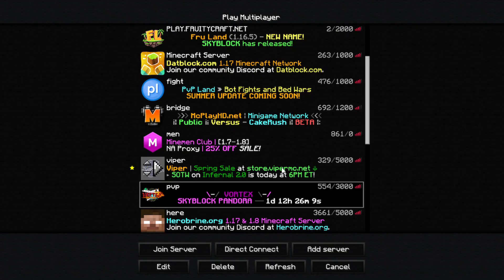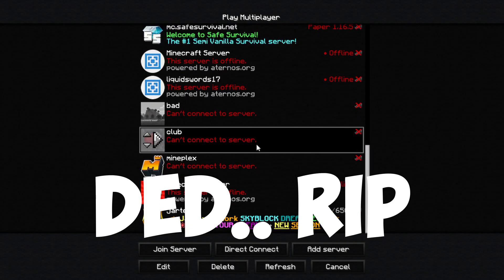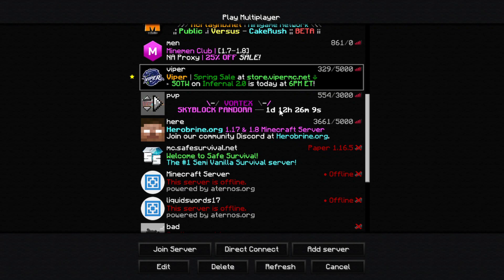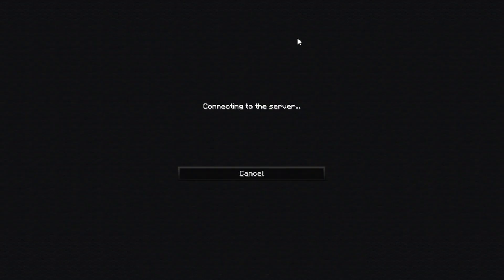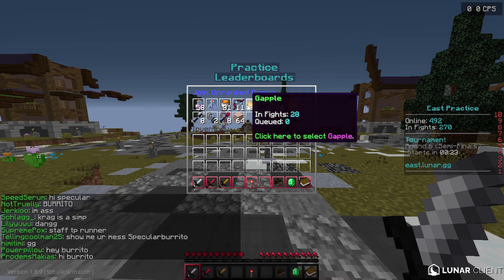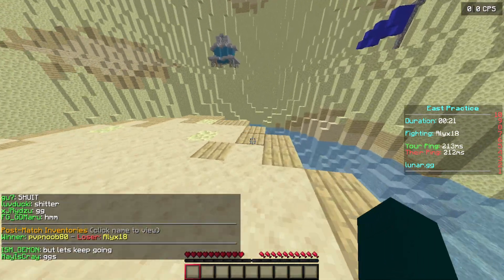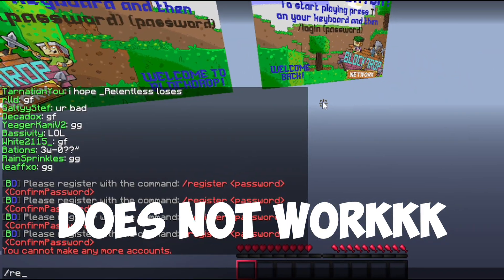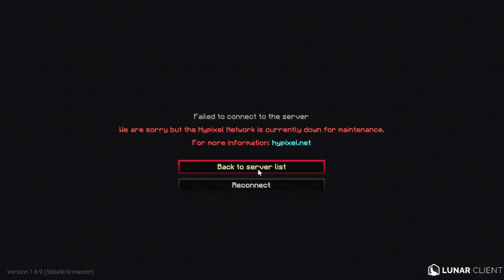Minecraft Hypixel is Down What Server Should I Play In? - Trying out other minecraft servers in 2021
Hypixel is down right now this is a very sad occasion for gamers like me lol so, I am going to find which other servers we can play in with less lag and as good quality!

COMMENT ON WHAT NEXT VIDEO YOU WANT!
Also share this vid and channel to your friends!

I play Minecraft especially multiplayer but sometimes when I'm bored I play single player or play in my friend's smp, but I mostly play in Hypixel Bedwars.

I watch a lot of creators like gamerboy80, purpled, notnico, itzglimpse, walibear, dream, technoblade, sapnap, manhal_iq_, cheetah, bombies, astelic, suchspeed, etc.

This is not a Minecraft, But challenge or Minecraft, But lava rises/But water rises every minute video. This is just a video of me exploring other servers that are not hypixel and checking if its better because hypixel is dead and I want to find out a server that is as good.
I play Hypixel Bedwars, Hypixel Skyblock, Hypixel UHC Duels, Hypixel Bridge Duels, and Hypixel Classic Duels, housing and I am learning how to godbridge, how to eagle bridge, and I am very good at ninja bridging! I watch bedless noob and I really want his BloodyaBedless mouse! In most of my videos I play on Hypixel on Minecraft 1.8.9 with my friends. My favorite client is Lunar Client, my least favorite client is Badlion Client. I'm also learning how to commentate while playing some hypixel bedwars.  I use a short sword pack now from gamerboy80's videos. I am practicing how to drag click as well.
I watch Dream, TommyInnit, Bedless Noob, Purpled, RKY, Bionic, GeorgeNotFound, Trycs, intel edits, and a lot of other YouTubers. I like dream's minecraft speedrunner vs hunter series.
Wait, did you actually just read all that? What do you mean I'm just slipping in Keywords to increase my SEO and get more views? capppp
Minecraft
Mods - Lunar client mods
Texture pack: acidicblitzz shortsword pack
Server: mc.hypixel.net

Sensitivity 60
Fov 95
Very FUNNY LOL

Hypixel Bedwars
Minecraft
Bedwars
Bedwars montage
Minecraft bedwars
bedwars commentary
Gamerboy80
sammygreen
hypixel
trolling
minecaft
manhunt
hypixel down
hypixel dead
hypixel server error
hypixel error how to fix
minemen
hypixel ddose
ddose
hack
minecraft hacks
bedwars hacks
what other servers are good
bedwars
best bedwars servers
minecraft
purpled
pvpnoob80
pvp noob 80
pvp noob
pvpnoob
gamerboy
trolling minecraft

cannot join hypixel error
cannot join hypixel
hypixel bedwars
bedwars montage